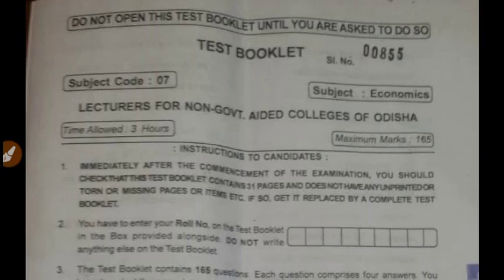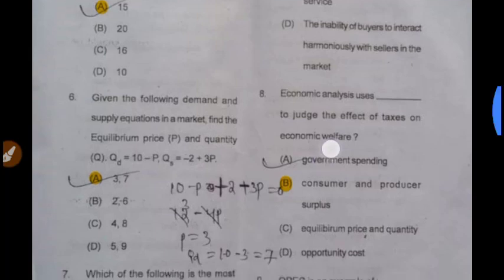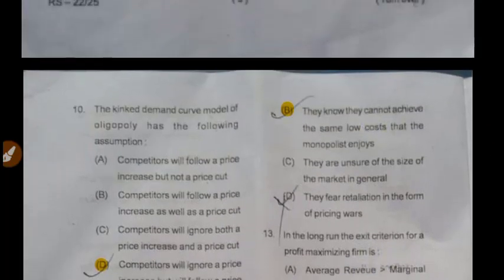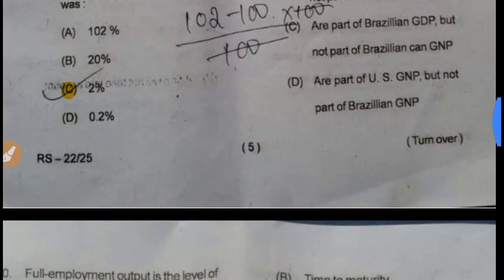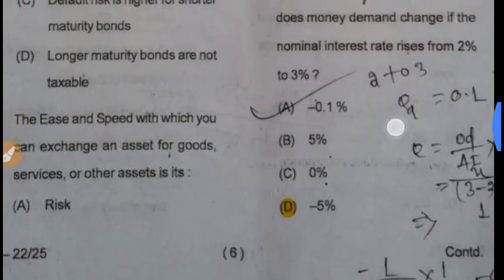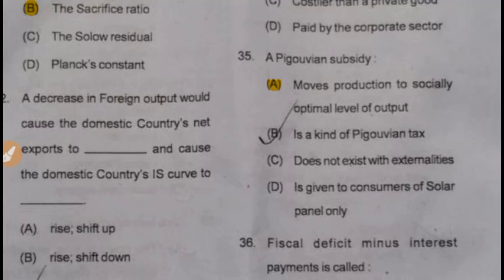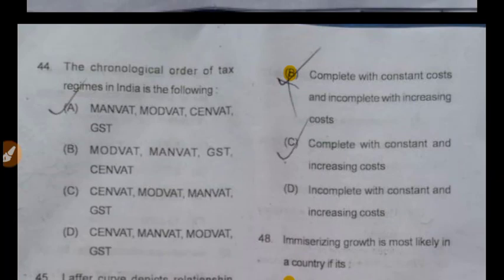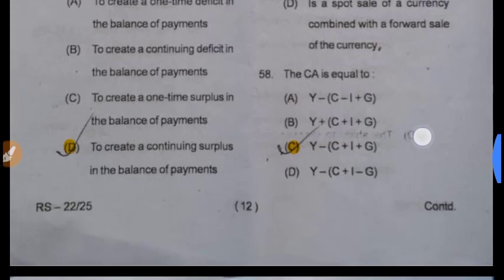ODISHA SSB ECONOMICS 2019 ANSWER DISCUSSION(1-63)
THIS VIDEO IS MEANT FOR ODISHA SSB CANDIDATE AS WELL AS NET AND SET PGT EXAM CANDITATE ...IN THIS SERIES I TOOK 1-63 QUESTIONS .
IF ANY QUERY ANS RELATED COMMENT ON BELOW BOX.